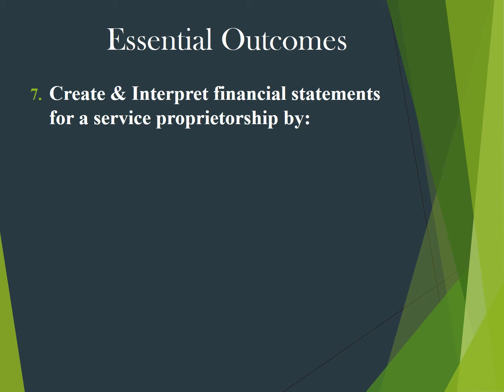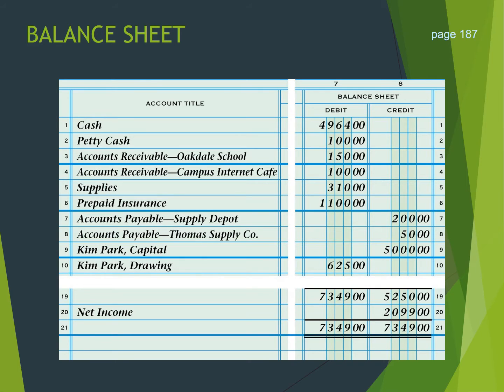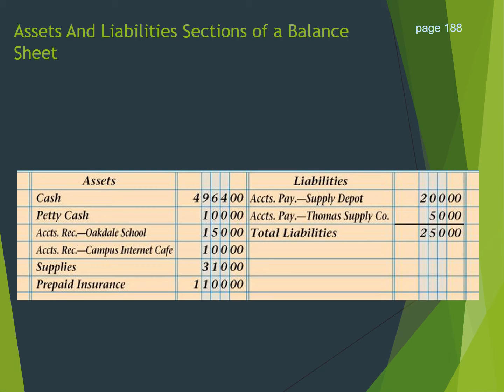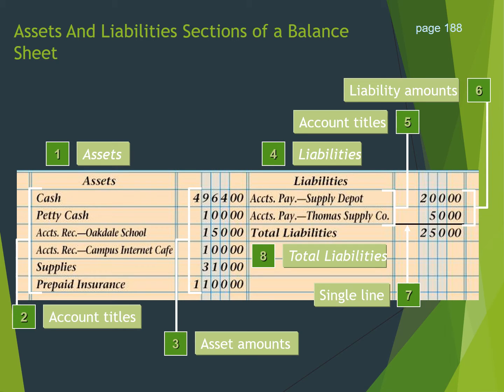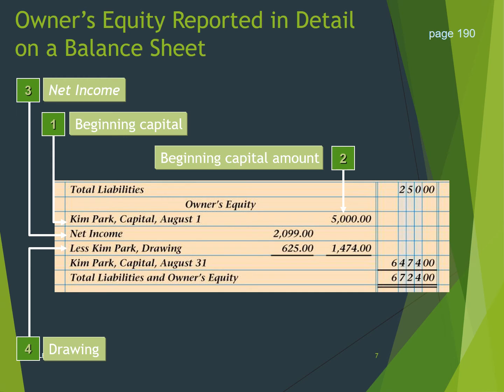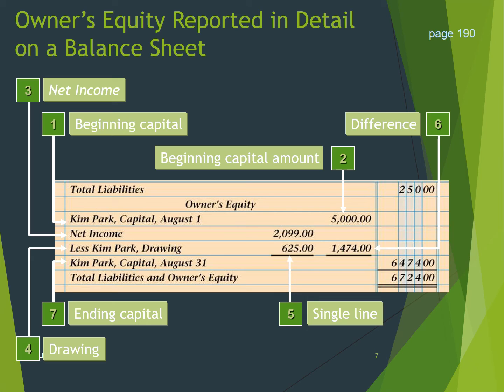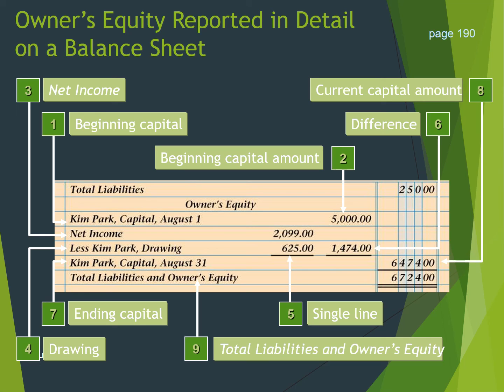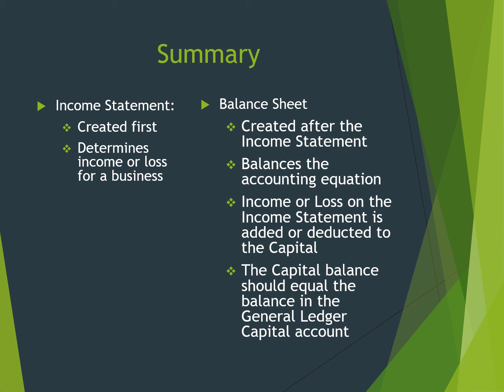A1 Chapter 7 Class Note Part 2